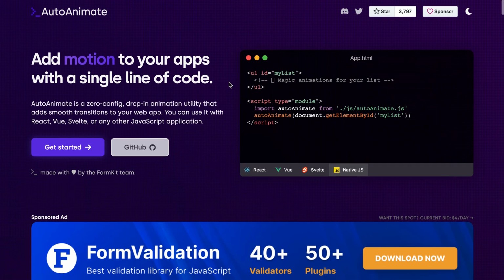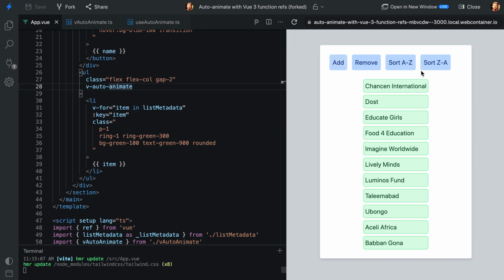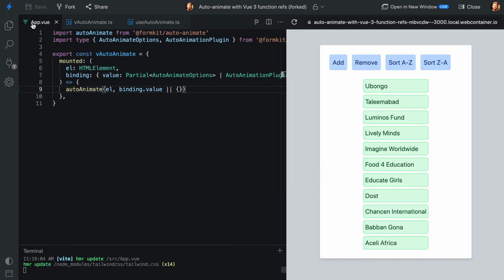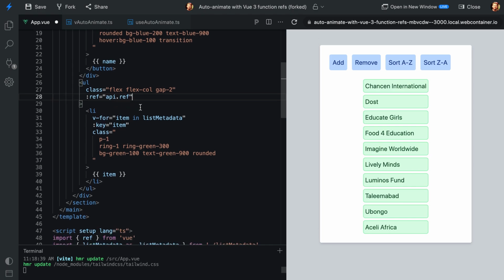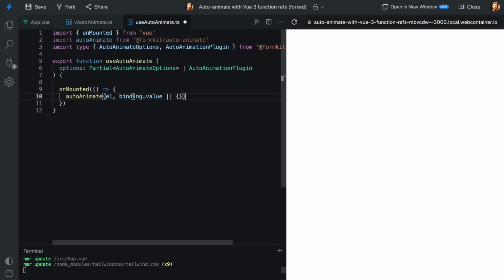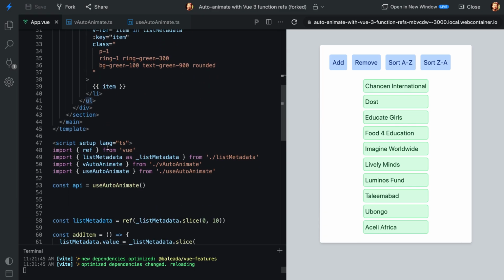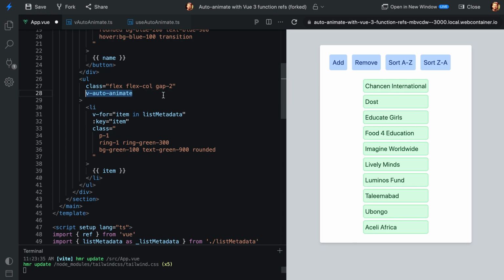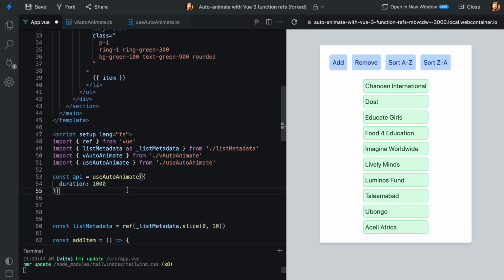Auto-animate lists with a Vue 3 function ref composable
In this episode of "Real World Vue 3 Function Refs", we play with `autoAnimate`, an awesome function that makes Vue list transitions super smooth and easy.

More broadly, we talk about how to replace Vue directives with function ref composables, and why you would want to do that.

ABOUT THE SERIES:
"Real World Vue 3 Function Refs" is kind of like season 2 of "The Power of Vue 3 Function Refs".

In that first series, we learned the basic concepts behind the most underrated Vue 3 feature, *function refs*. In the new series, we'll actually apply function refs to real world situations, exploring clean, performant solutions to tricky frontend problems.